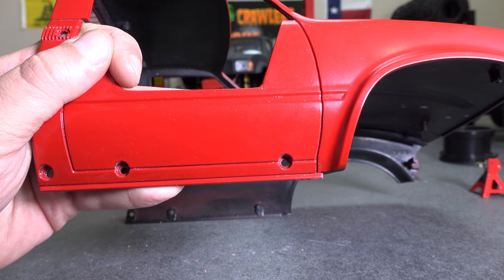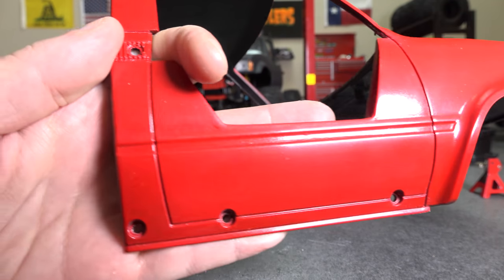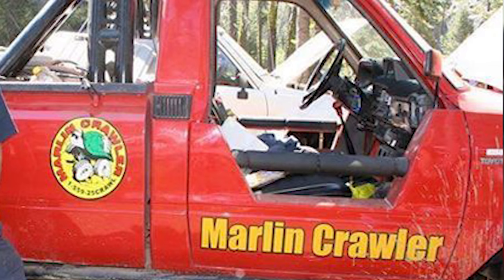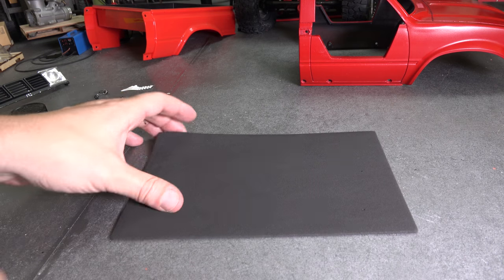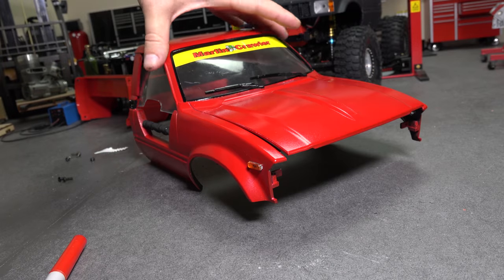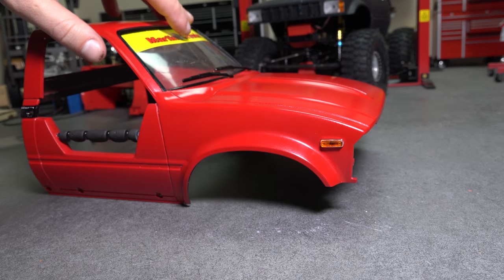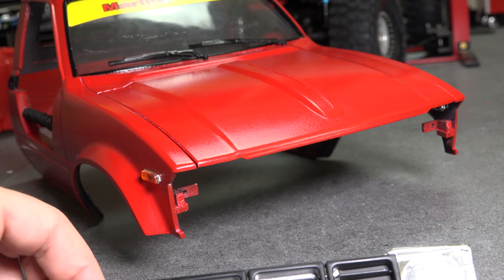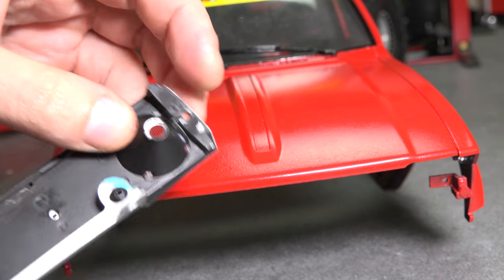THE RC SHOP - E18 - RC4WD Marlin Crawler Scale Details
We create some scale details for the Hwy 1 RC4WD Marlin Crawler project.